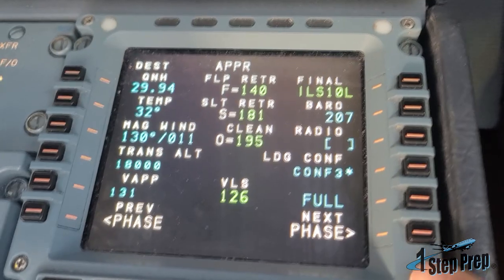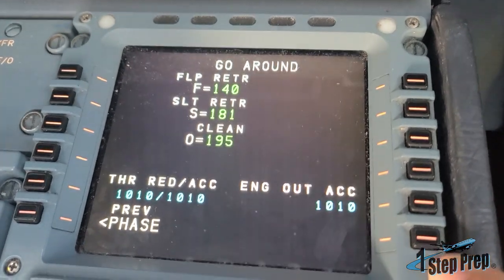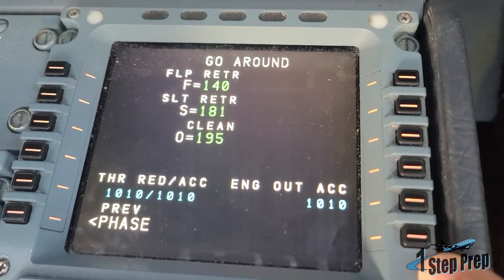A320 Approach Tips!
Joe Munoz describes several tips for A320 pilots operating in the terminal environment!

1. The flight plan page and it's utilization
2. The prog page for energy management
3. The perf page on the approach
4. The wind vector on the ND